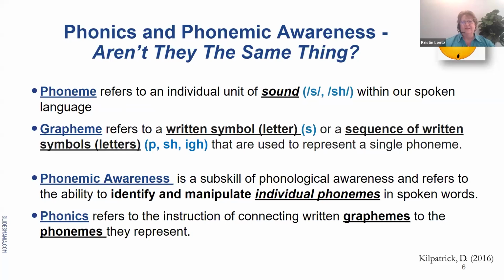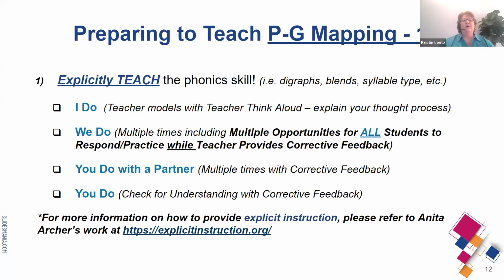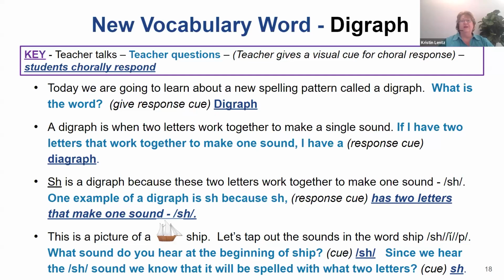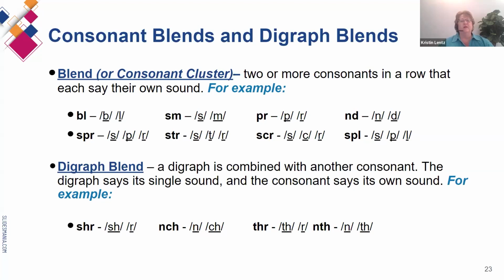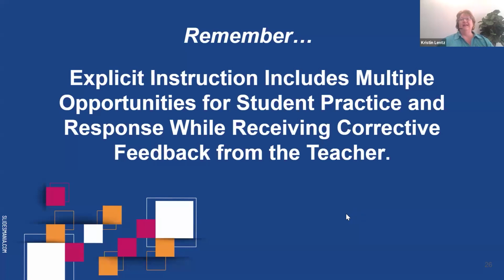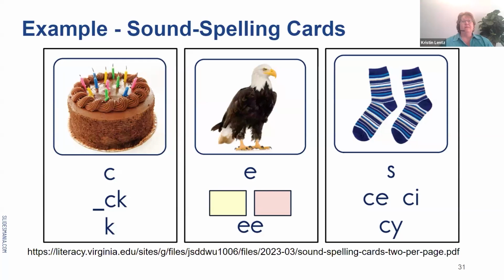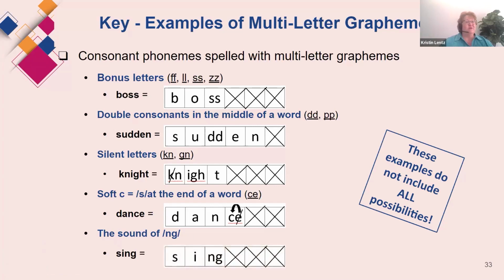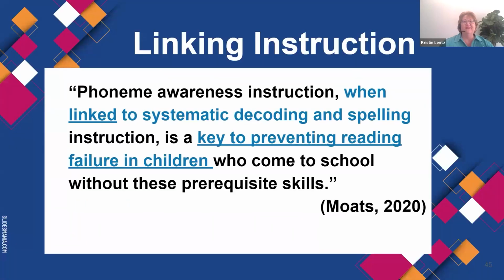62. Connecting Phonemic Awareness to Phonics through Phoneme-Grapheme... | 2024 Literacy Symposium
62. Connecting Phonemic Awareness to Phonics through Phoneme-Grapheme Mapping

Learning to read is challenging, but learning to spell is even more challenging. Our alphabet has just 26 letters, but those 26 letters are used to represent 44 sounds that can be spelled in more than 250 ways! Phoneme-grapheme mapping is a strategy that can be used with any reading/spelling program to help students make connections between the sounds they hear in words and the ways those sounds are spelled. Participants will start by using manipulatives to map the individual sounds/phonemes in a word and then move on to identifying the correct letter or letter combinations that represent the sounds. Foundational Skills (K - 3)